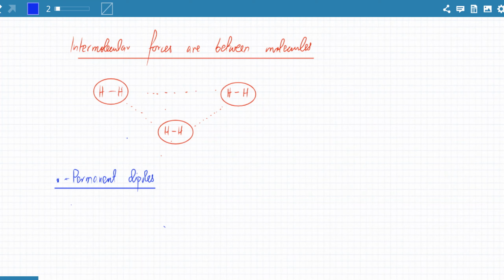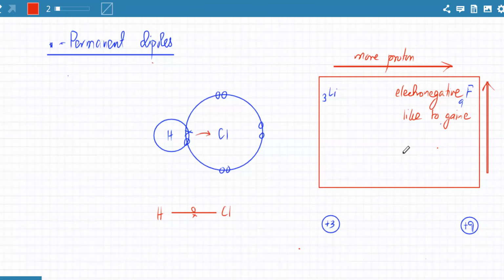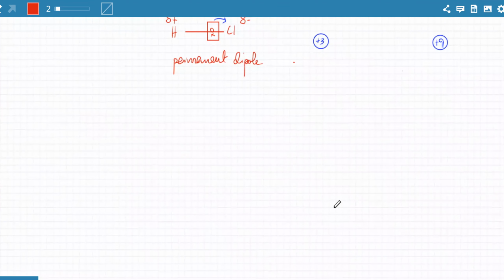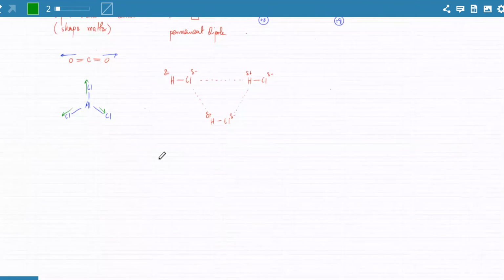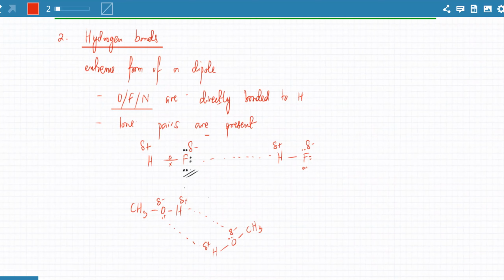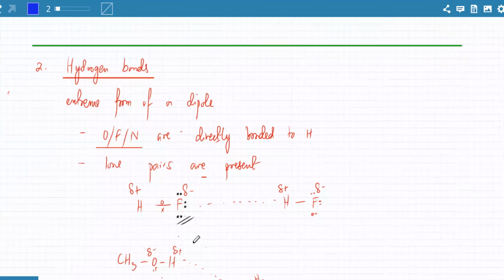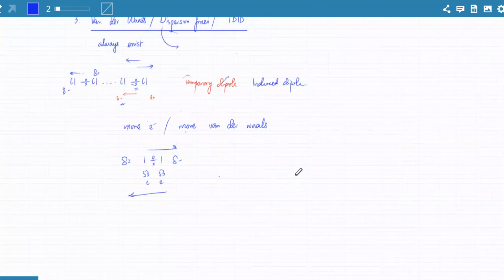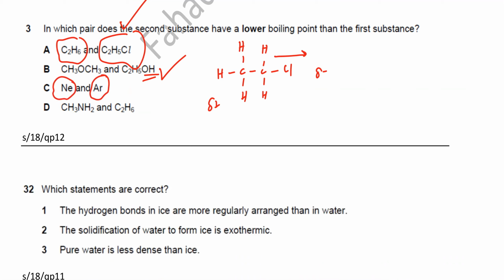Live Class - A2 Chem- 3 July 2021 - Intermolecular Forces - Dipole Dipole Forces - Hydrogen Bonding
Intermolecular forces
Intermolecular forces are the forces which mediate interaction between molecules, including forces of attraction or repulsion which act between atoms and other types of neighboring particles, e.g. atoms or ions
Dipole Dipole Forces:
Dipole-dipole forces are attractive forces between the positive end of one polar molecule and the negative end of another polar molecule. ... They are much weaker than ionic or covalent bonds and have a significant effect only when the molecules involved are close together (touching or almost touching)
Hydrogen Bonding:
A hydrogen bond is a primarily electrostatic force of attraction between a hydrogen atom which is covalently bound to a more electronegative atom or group, and another electronegative atom bearing a lone pair of electrons—the hydrogen bond acceptor.